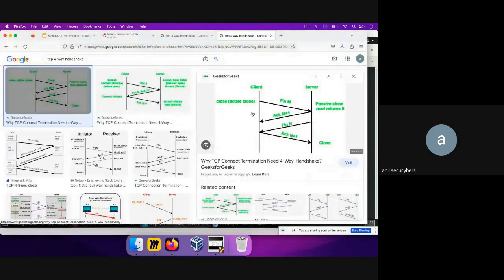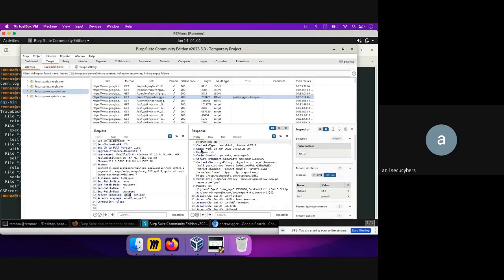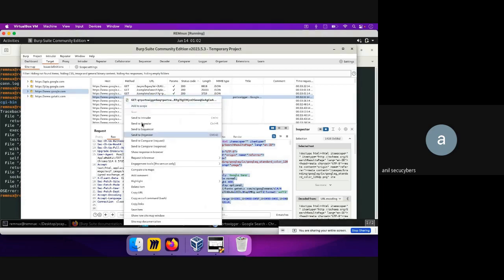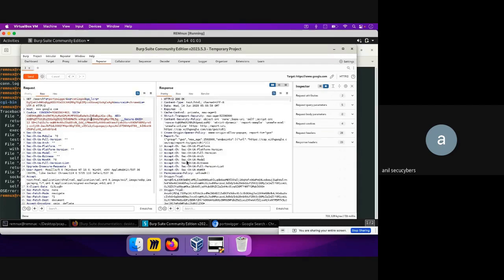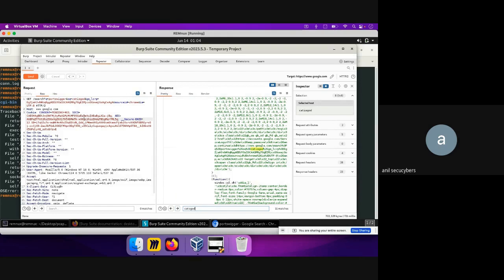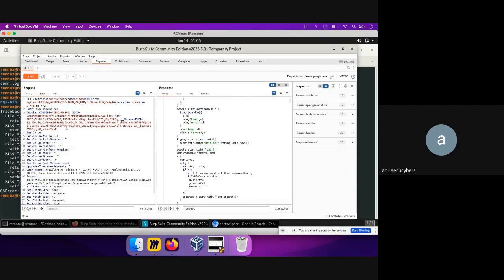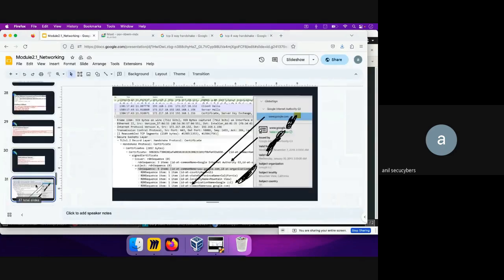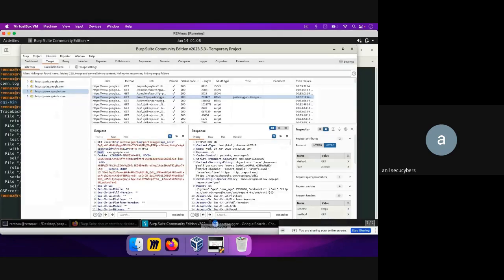Training for SOC team DigitalTrack SecuCybers 2023 06 14 09 00 GMT+5 30 part 10